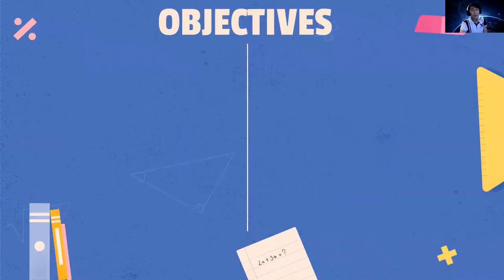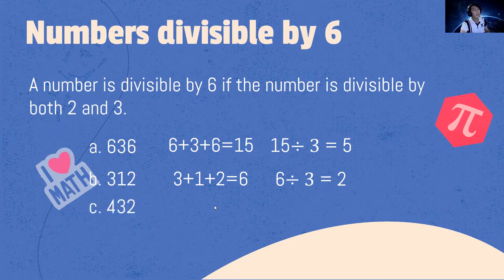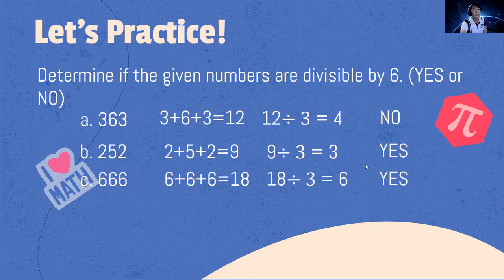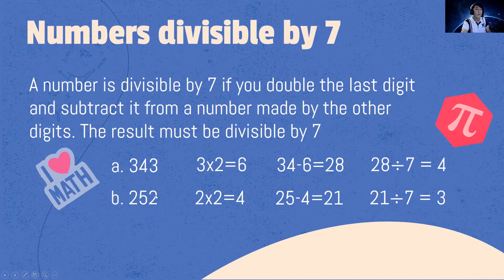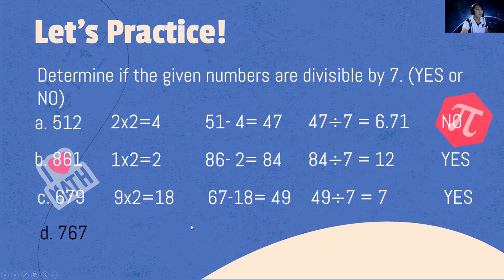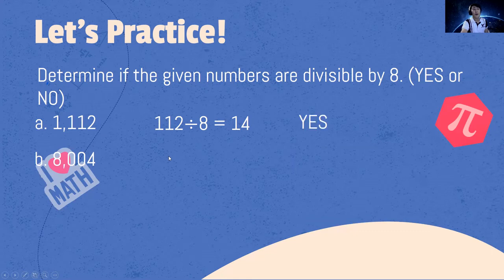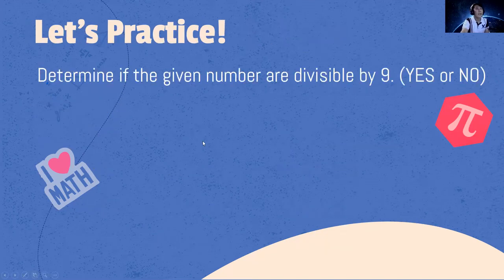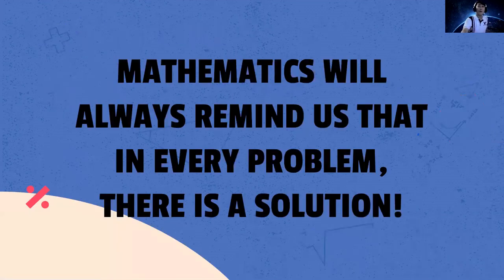Divisibility Rules 6, 7, 8, 9, 10